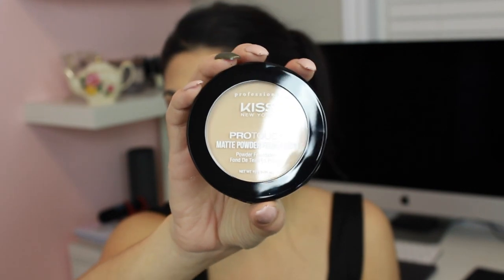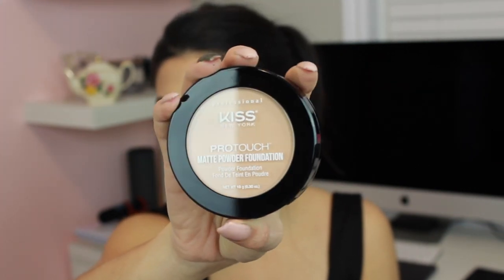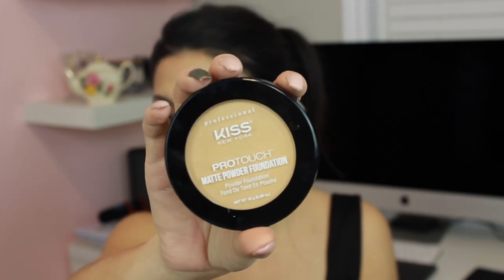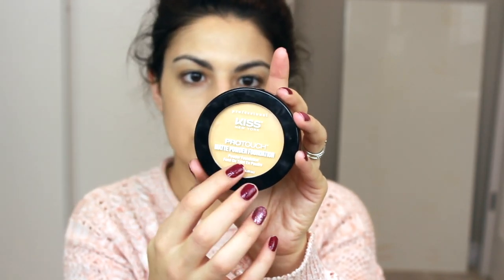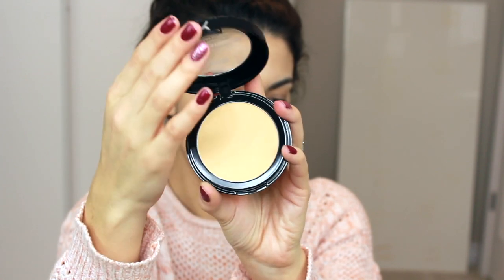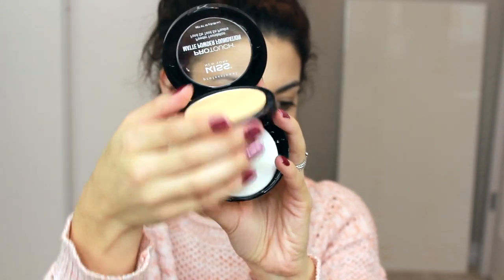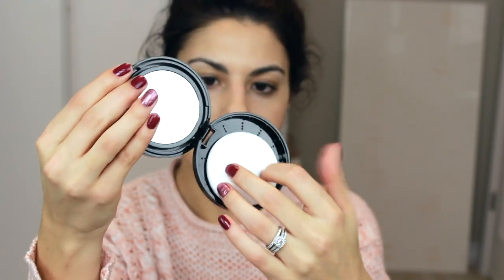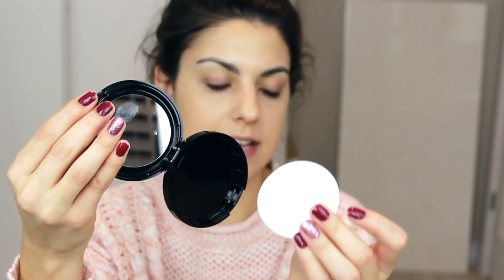NEW Kiss Pro Touch Powder Foundation Review and Everyday Makeup Look!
Happy Saturday! Who's excited for the weekend? Today's video is a full review on the NEW Kiss Pro Touch Powder Foundation. I also show you all my everyday makeup routine for work. I hope you enjoy the review and quick tutorial!

PREVIOUS VIDEOS ►